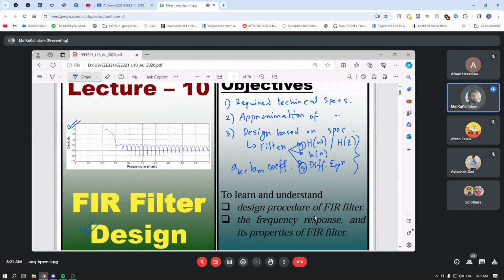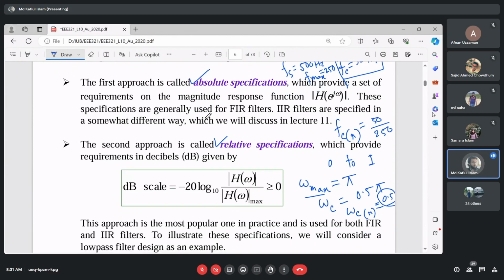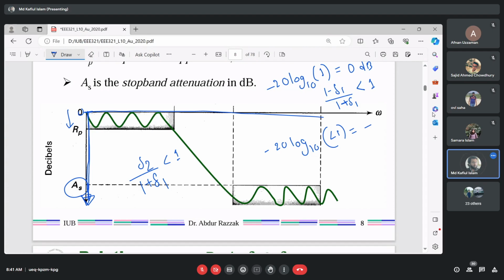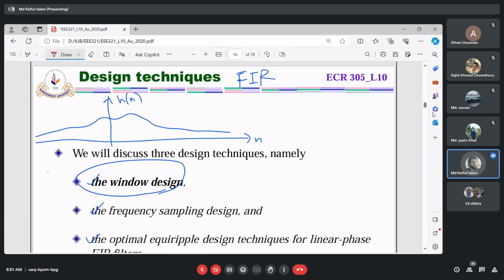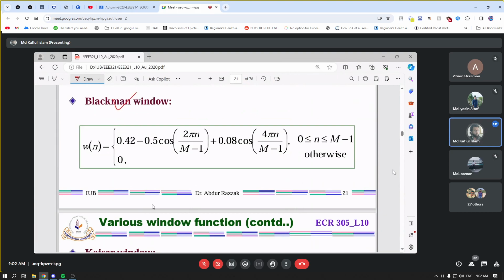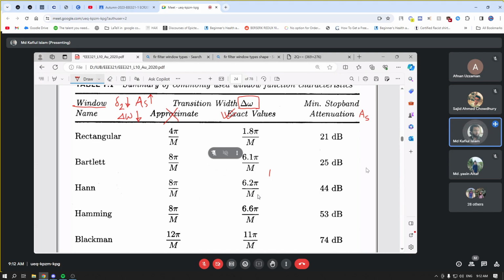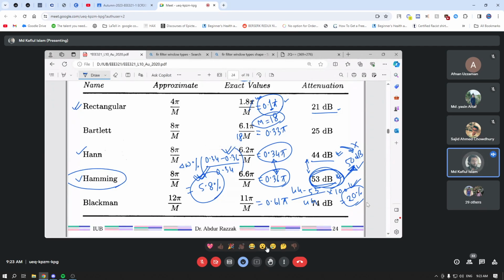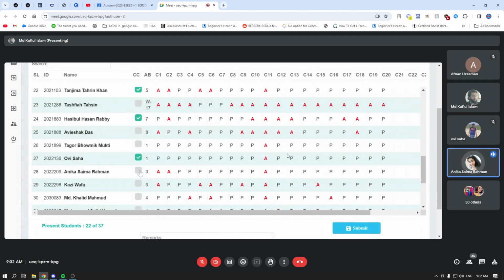DSP Class on December 3rd